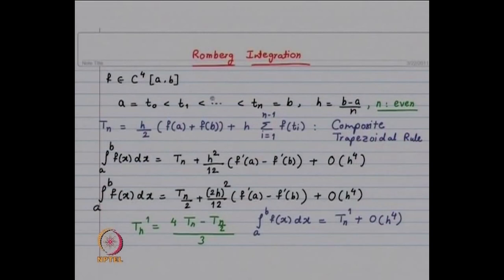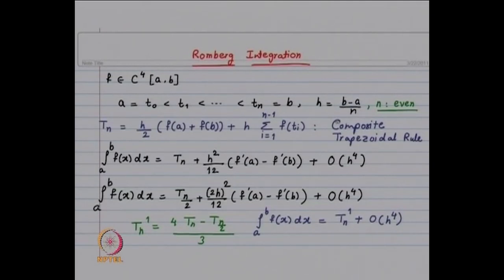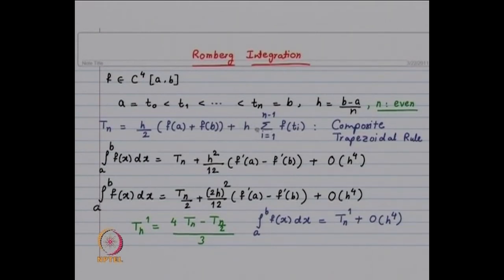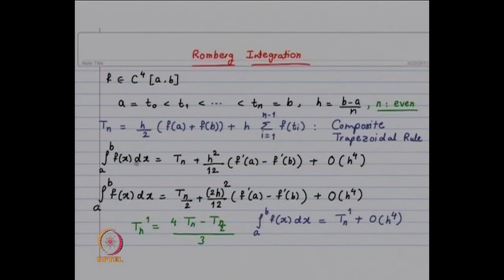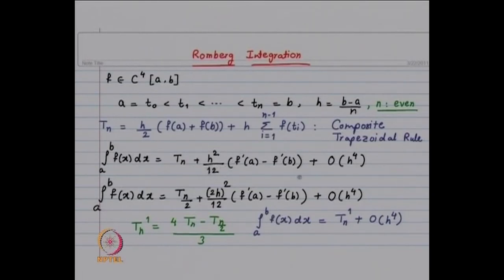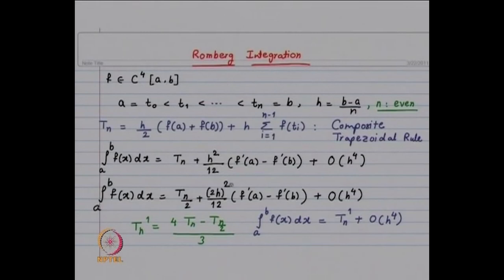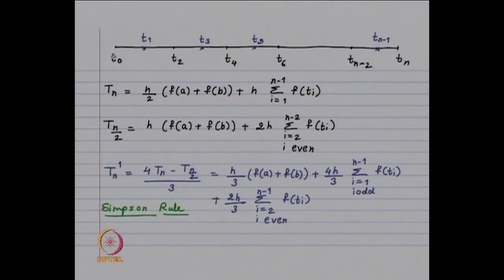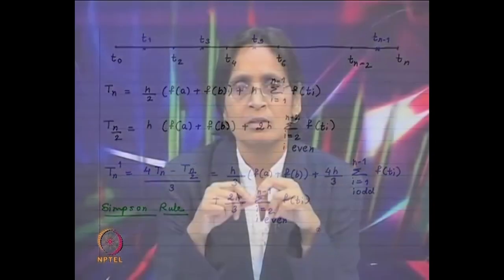L16-Numerical Differentiation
Subject : Mathematics